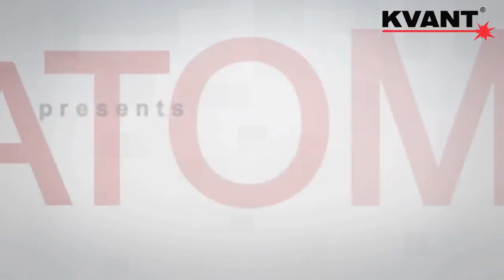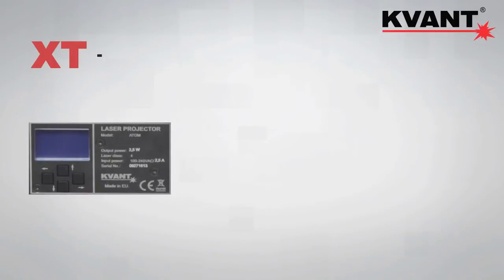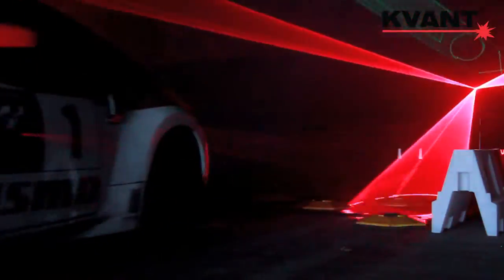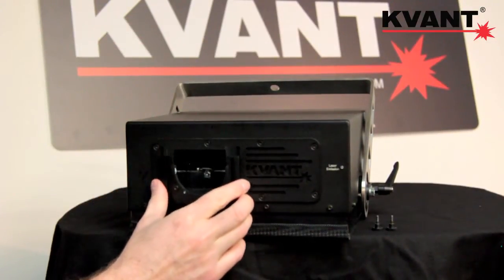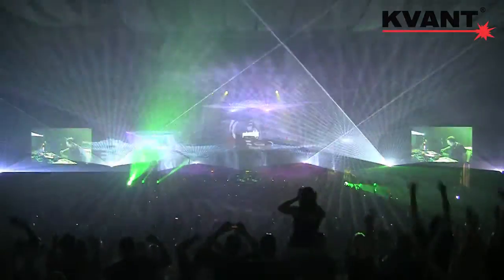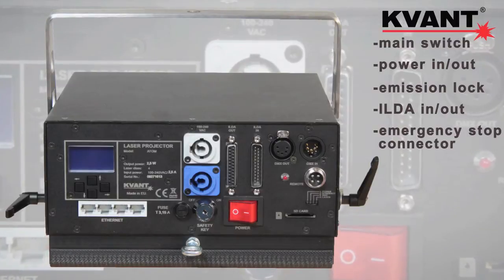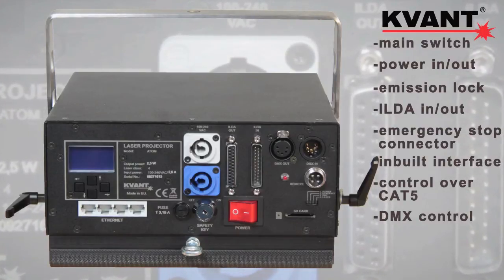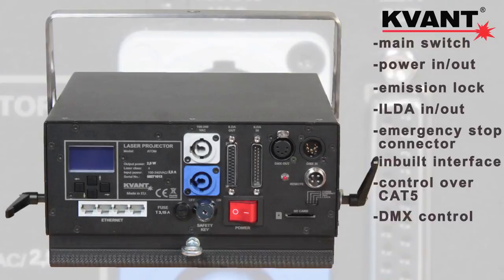Kvant ATOM 2500 & XT Pure Diode laser system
Kvant ATOM 2500 Pure Diode laser system - product introduction